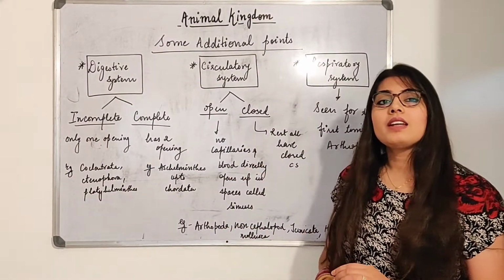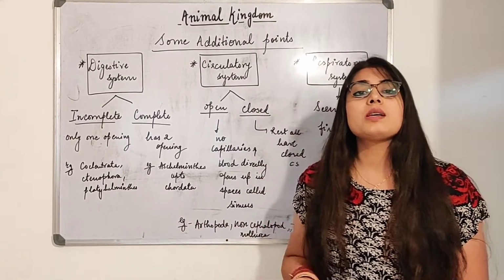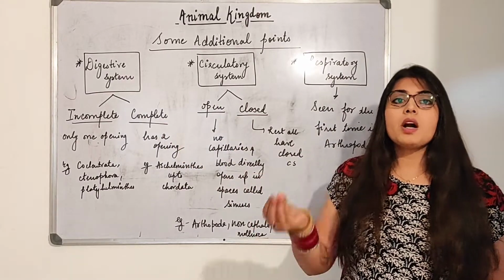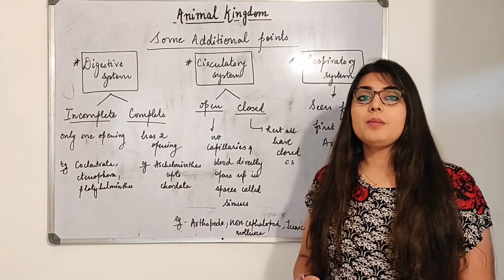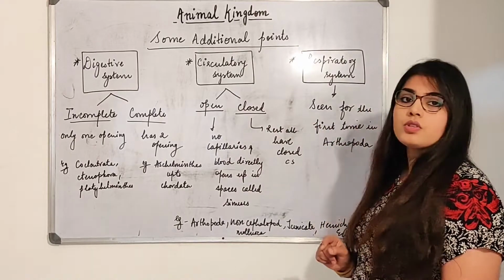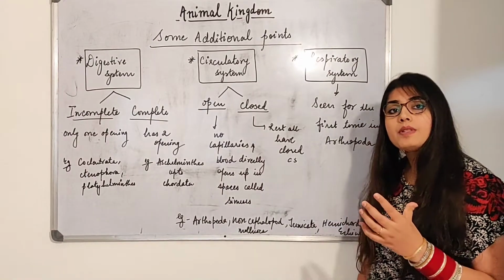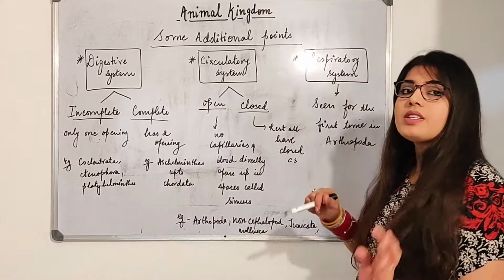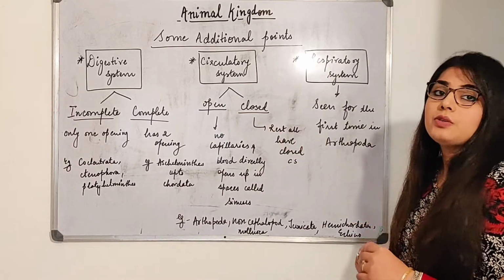CLASS 11 ANIMAL KINGDOM - Some Additional Points